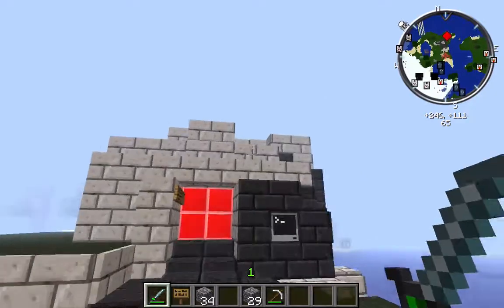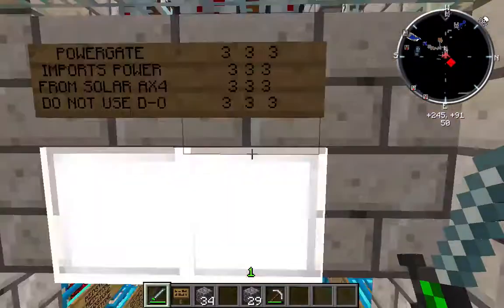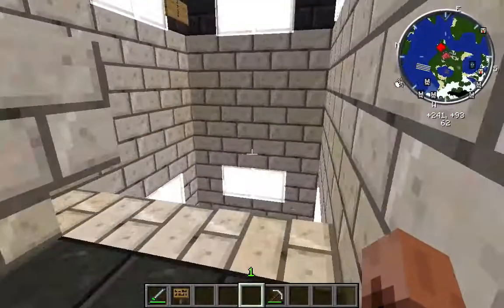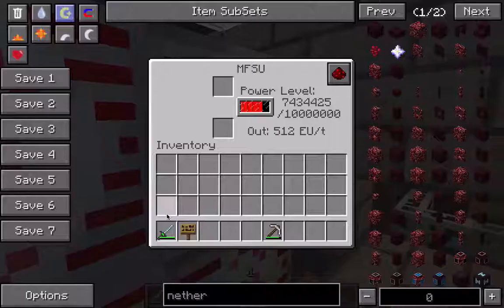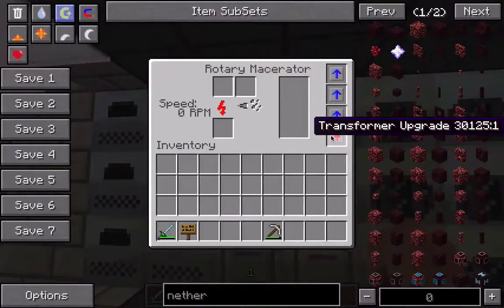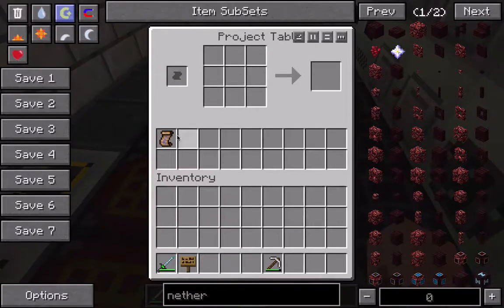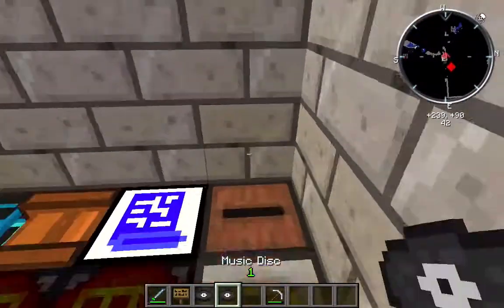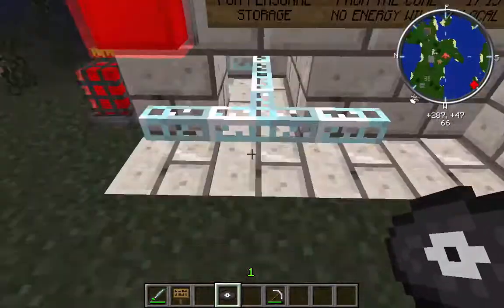E1: The Core Base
We hope you enjoyed it as much as we did.